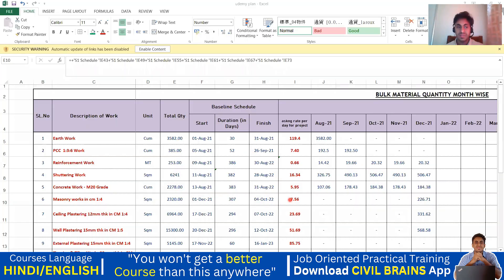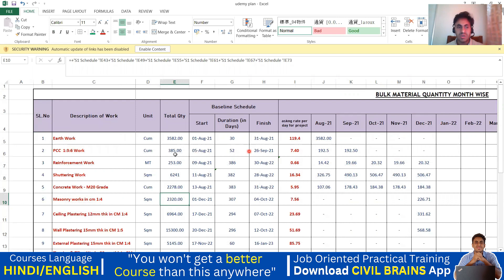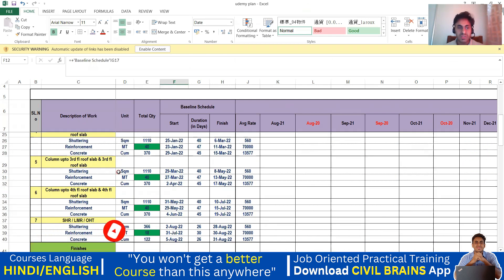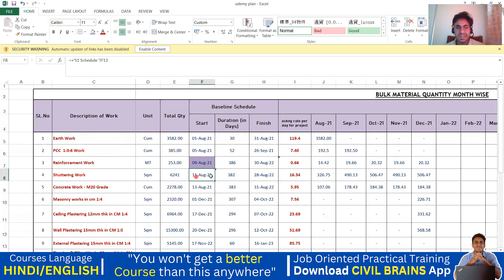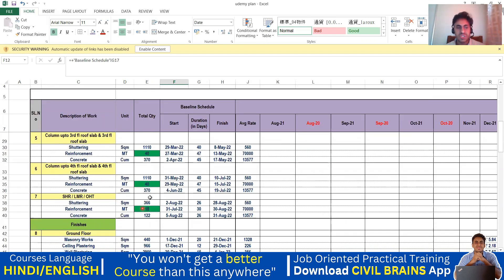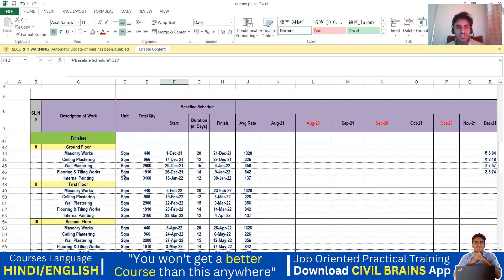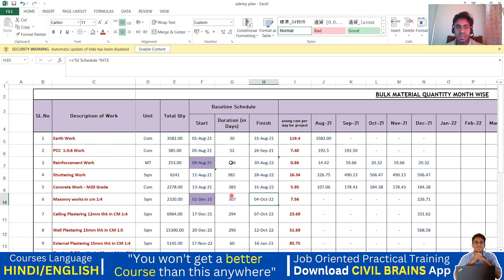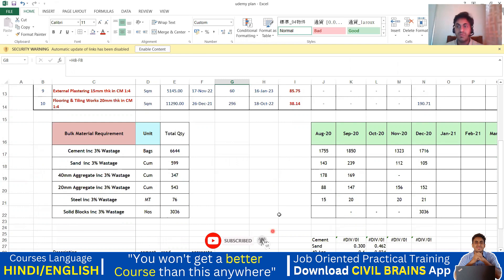How to Calculate Labor Productivity in Excel | Manpower Analysis in Excel | Civil Brains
⚫𝗙𝗼𝗿 𝗥𝗲𝗰𝗼𝗿𝗱𝗲𝗱
 𝗦𝗲𝘀𝘀𝗶𝗼𝗻 𝗩𝗶𝗱𝗲𝗼 ⬇

𝙉𝙚𝙬 𝙘𝙤𝙪𝙧𝙨𝙚
➡️𝗔𝗱𝘃𝗮𝗻𝗰𝗲𝗱 𝗖𝗼𝗻𝘀𝘁𝗿𝘂𝗰𝘁𝗶𝗼𝗻 𝗠𝗲𝘁𝗵𝗼𝗱𝗼𝗹𝗼𝗴𝘆 𝗶𝗻 𝗖𝗶𝘃𝗶𝗹 𝗘𝗻𝗴𝗶𝗻𝗲𝗲𝗿𝗶𝗻𝗴 – (𝟮𝟬+ 𝗵𝗼𝘂𝗿𝘀)

labor productivity video civil brains,labor productivity by country,labor productivity tutorial civil brains,calculate labor productivity in excel 2024,construction worker productivity,how to find of labour in construction work,manpower analysis in excel l,labor productivity calculation formula and output,labour productivity calculation method civil brains,civil engineering civil brains,civil brains,construction,akshay kamath,How to Calculate Labor Productivity in Excel